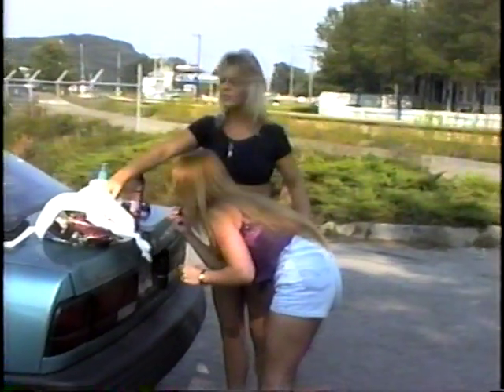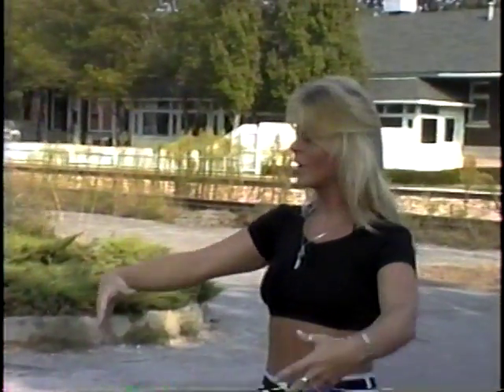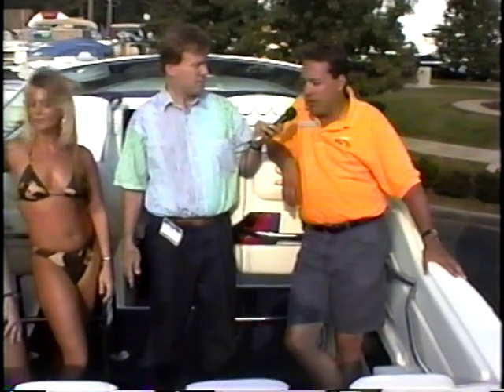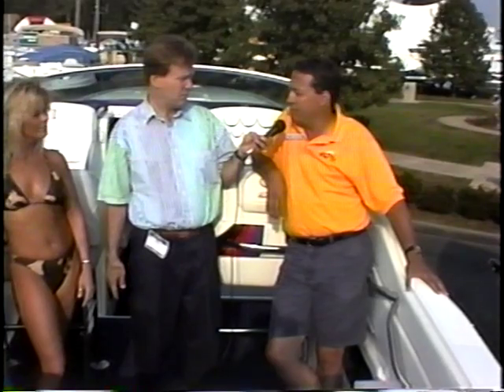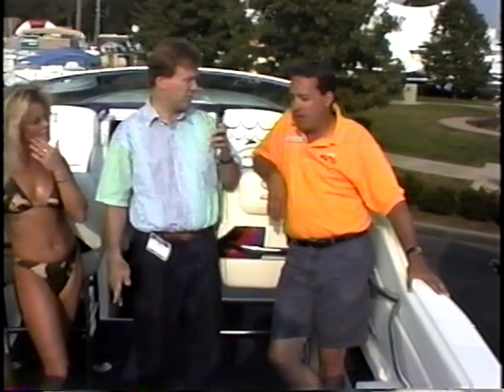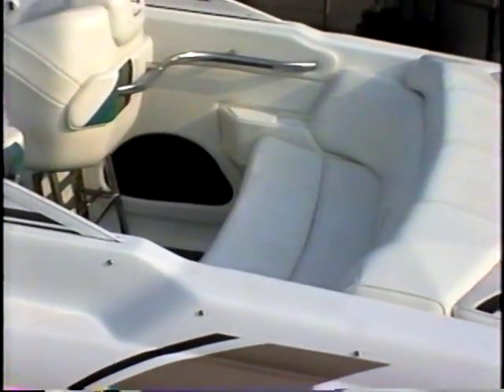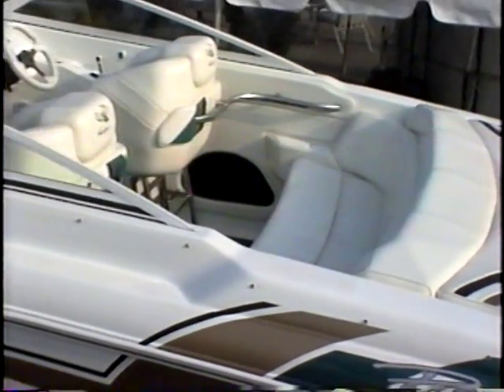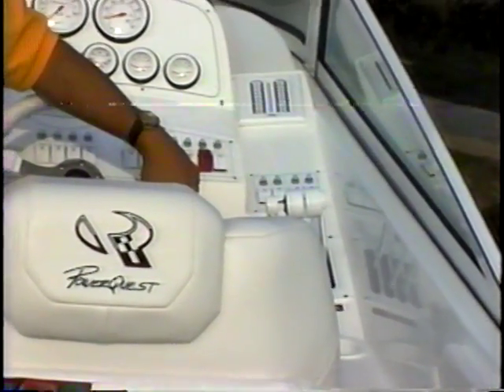2000 Boat Show Mich City,In Boats and girl models(Unedited) Channel 99